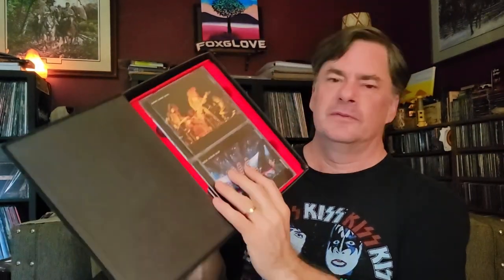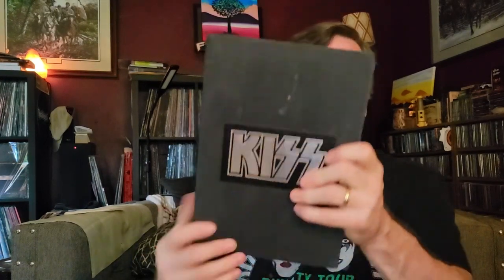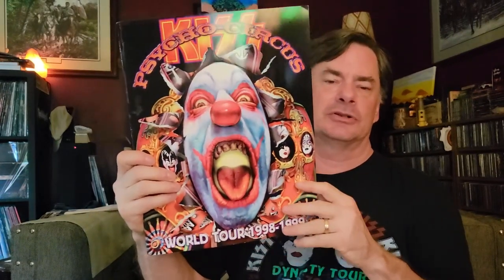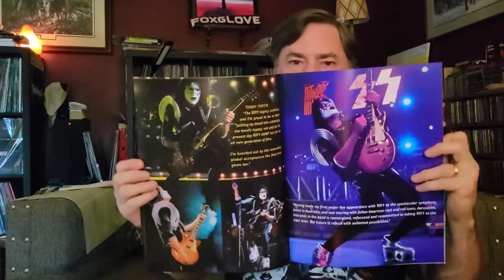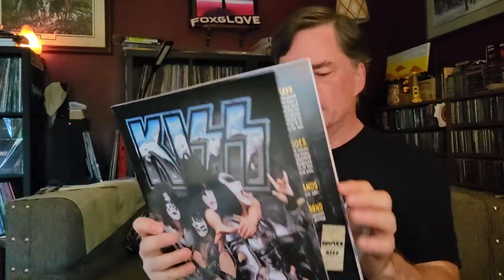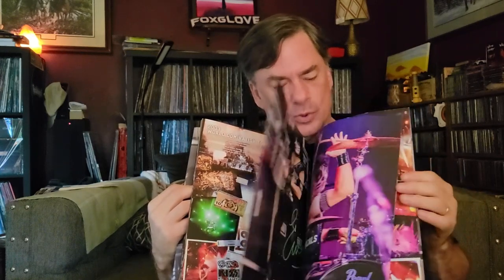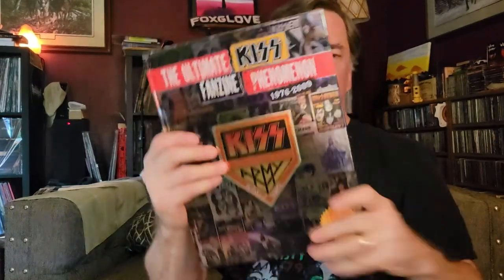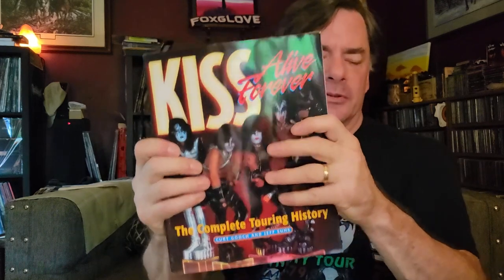Unlocking My Kiss Book & Tour Book Collection!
Time to show the Kiss collections. This time we'll look at the tour programs as well as the various books and biographies and stuff.

I have a fairly wide music genre pallet, I do mainly spend much of the time in the rock, hard rock, and melodic metal realms. You will still find me delving occasionally in classic rock, progressive rock, psychedelic rock, and contemporary jazz. While most of my material here deals with vinyl records, I do have a large compact disc collection, and I even show a bit of my real band stuff from my life as a cover band drummer. The focus is on the music and the artists.  Please be kind and keep it cordial in the comments section. Remember, music is very subjective, and we all have differing opinions - accept those differences.